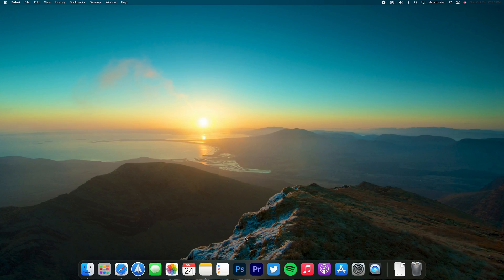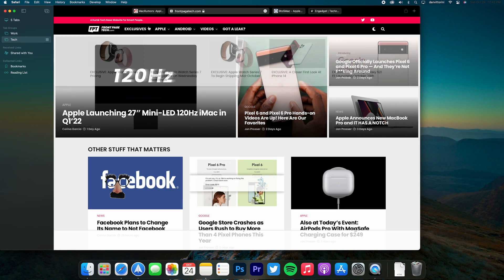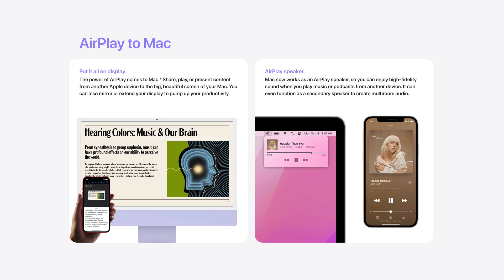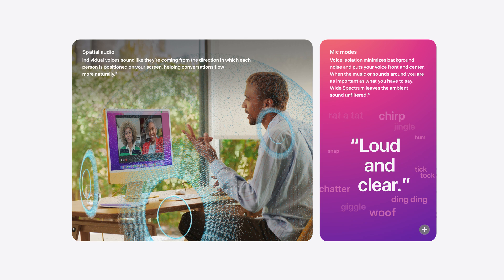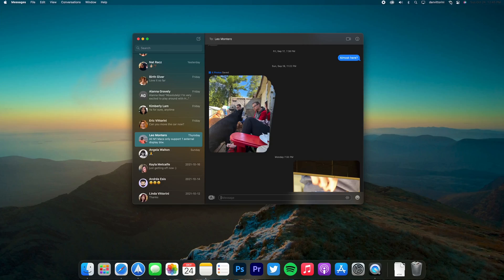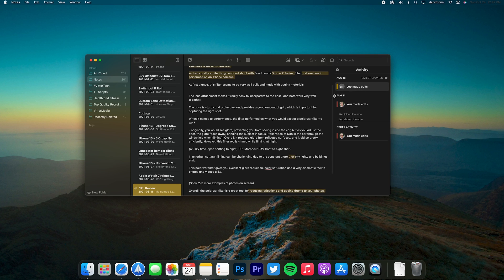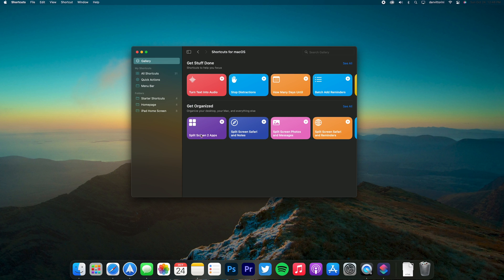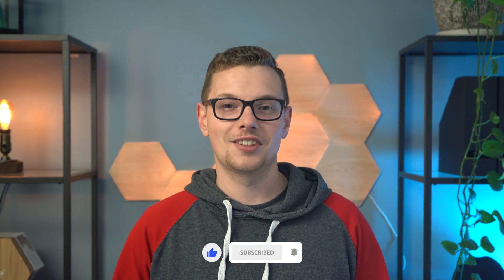macOS Monterey - Getting Started | Top features you should know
macOS Monterey is finally here! Here are all the latest features that you can use right now.

My Gear
Sony A7iii Camera

0:00 - Getting Started
0:30 - Safari Changes
1:45 - New Wallpapers
2:15 - Stereo Pair HomePods
2:31 - FaceTime Updates
3:11 - Messages Updates
3:38 - Focus Mode on Mac
3:55 - Notes Updates
4:20 - Live Text on Mac
4:51 - Shortcuts on Mac
5:40 - Next Steps